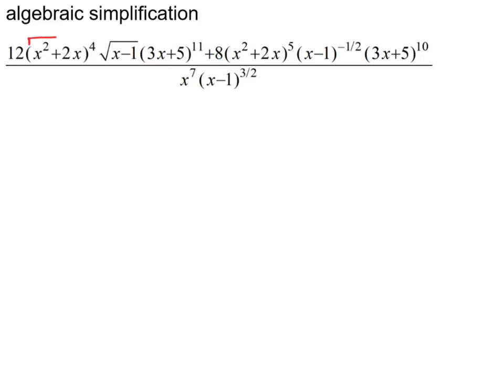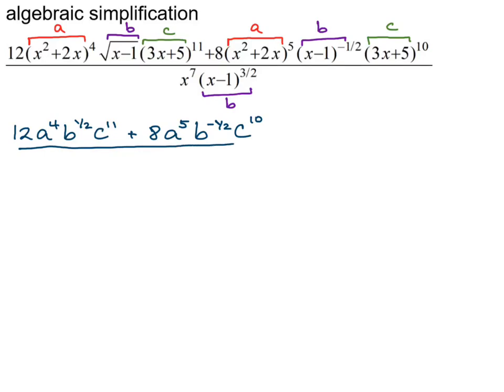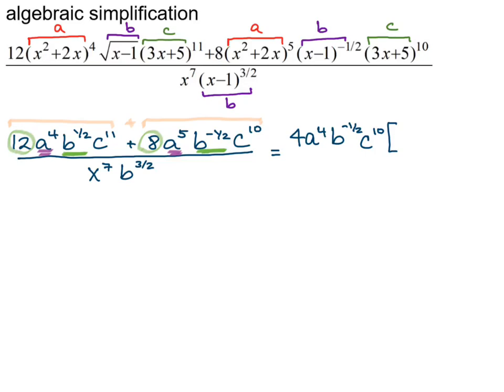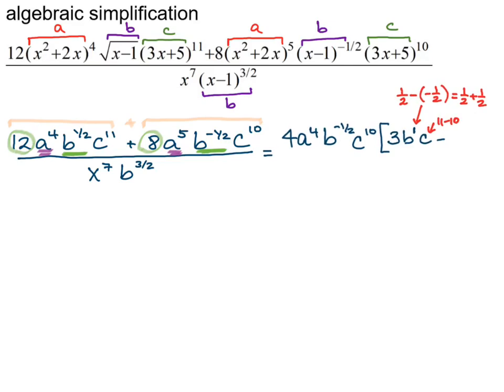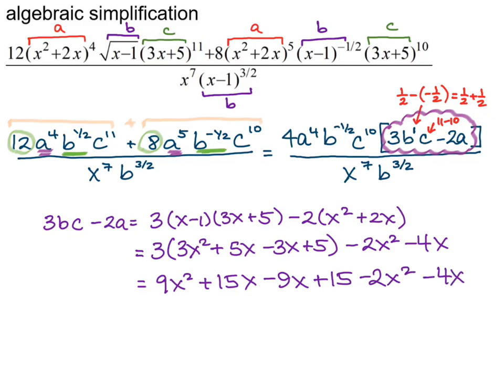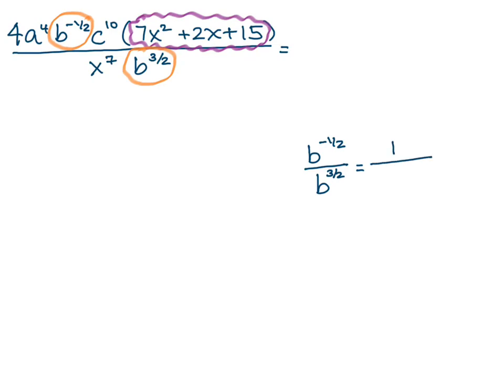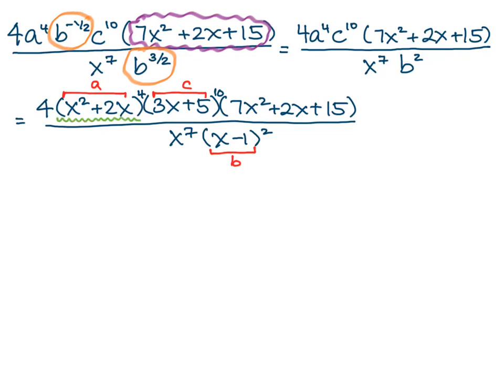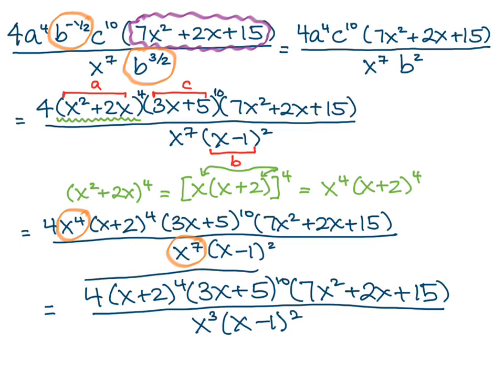Algebraic Simplification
factoring to simplify a complicated expression algebraically